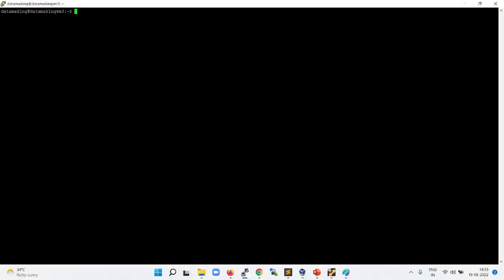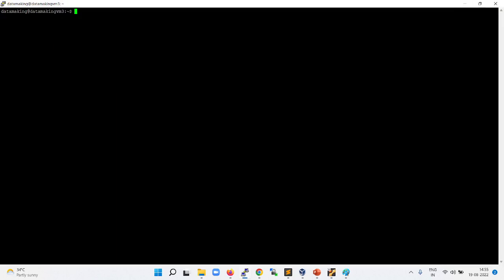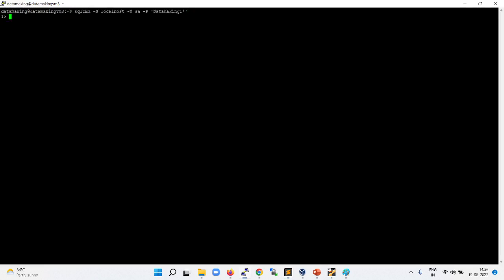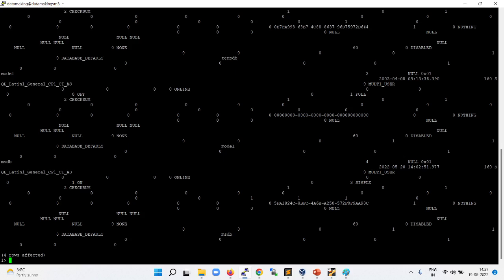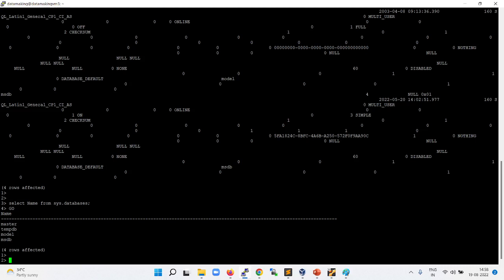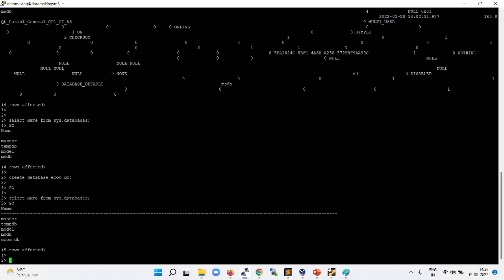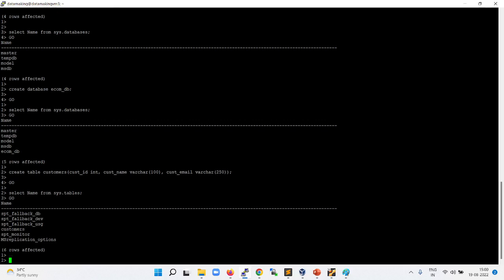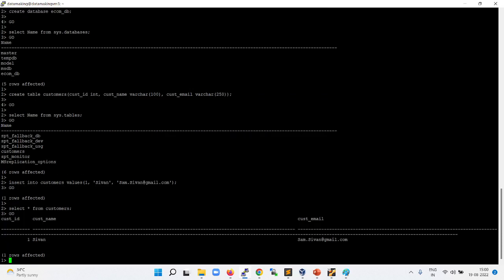How to access SQL Server DB Server in Development VM | RDBMS | Part 8 | DataMaking Software | DMS